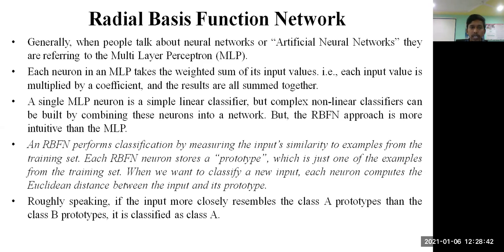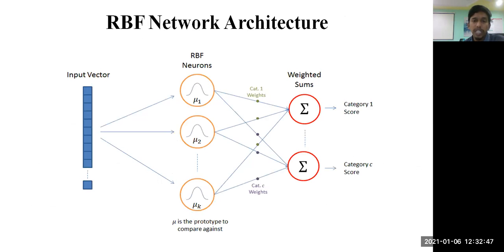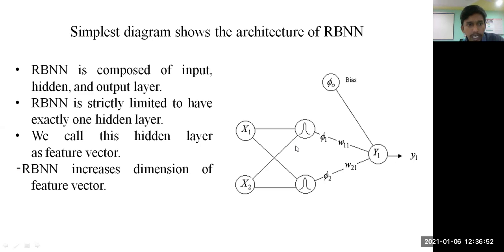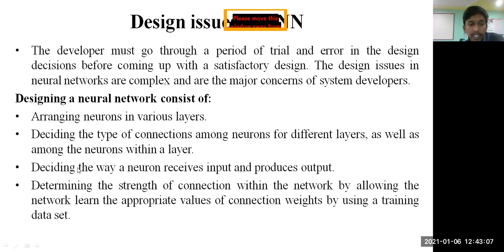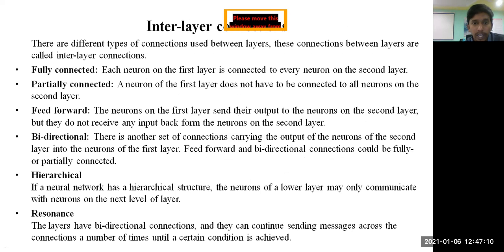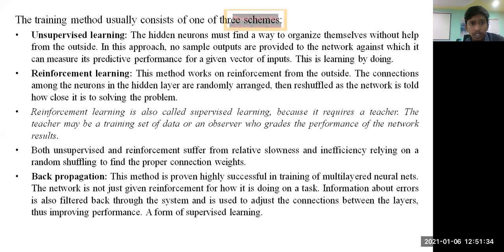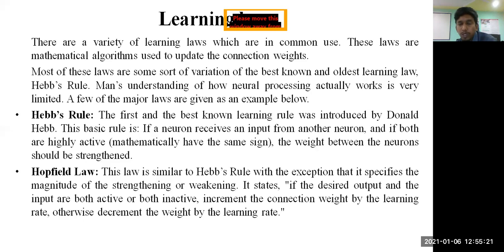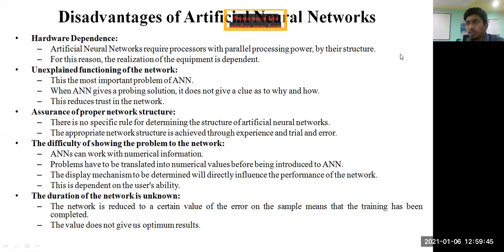Radial Basis Function Network and Design Issues of ANN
Exclusively for MLRIT students